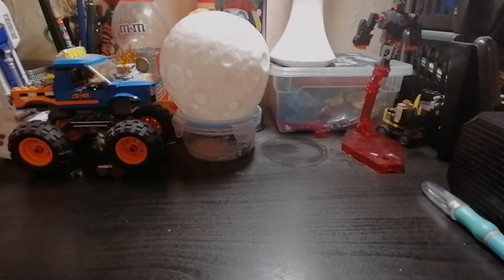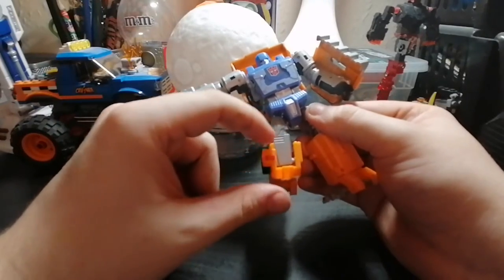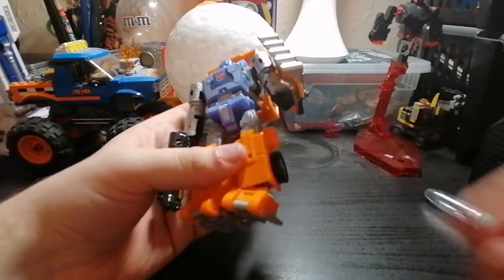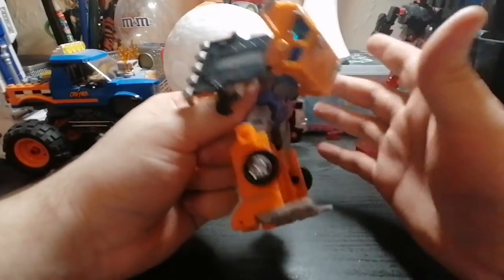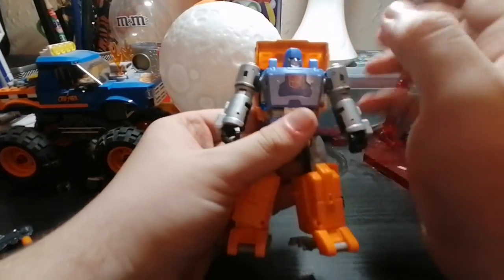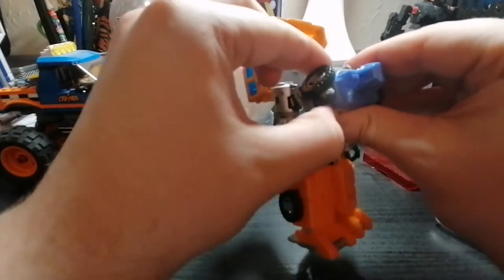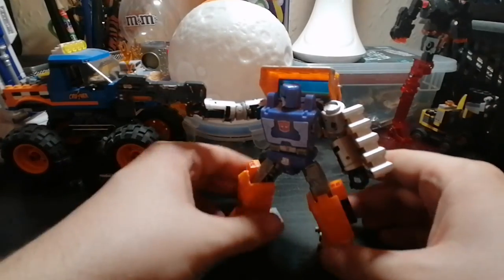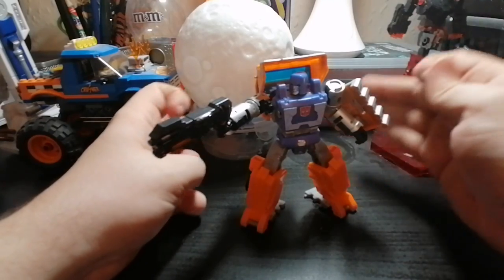Transformers earthrise Huffer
this is the deluxe class transformers earthrise Huffer.
this is also my first review video